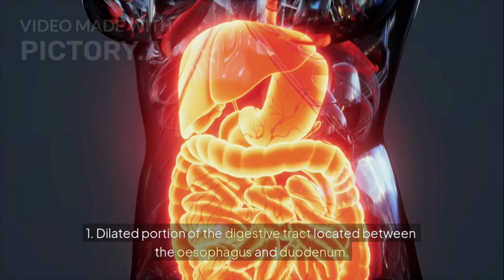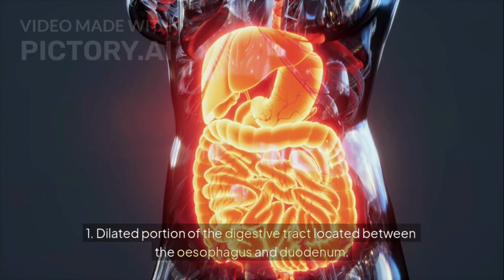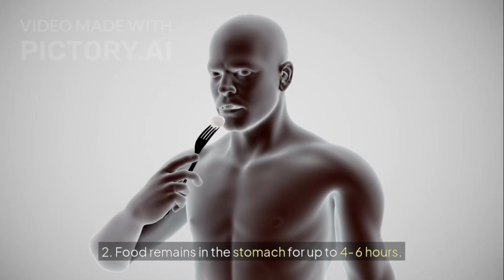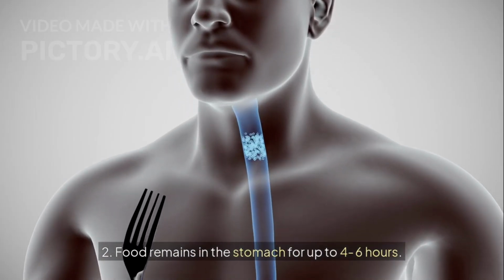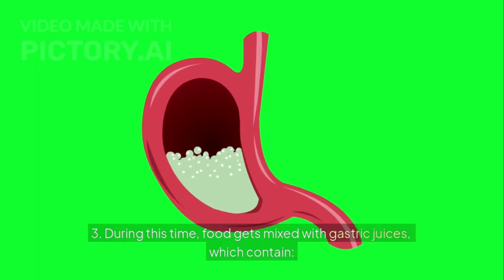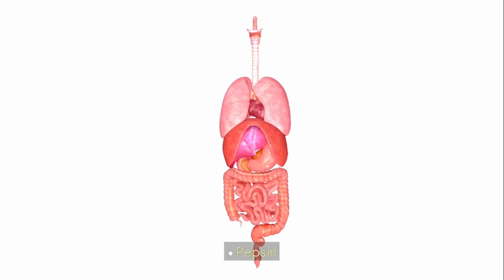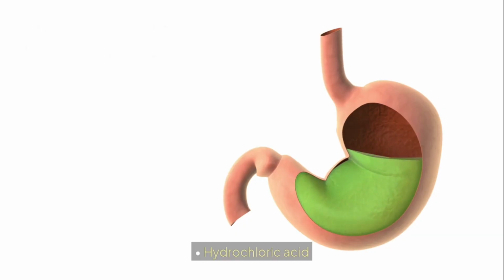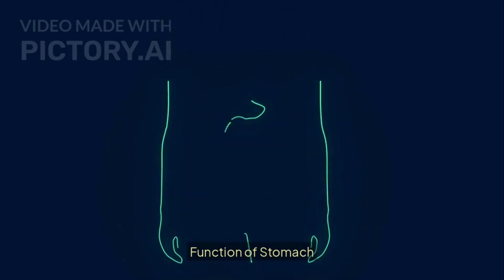Digestive System -Stomach#anatomy